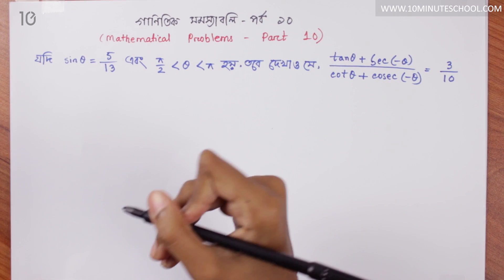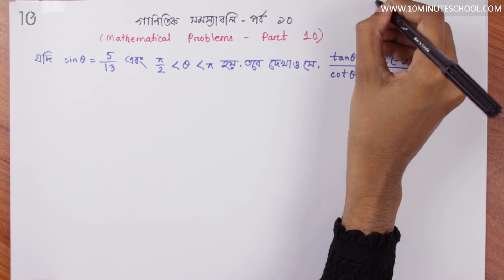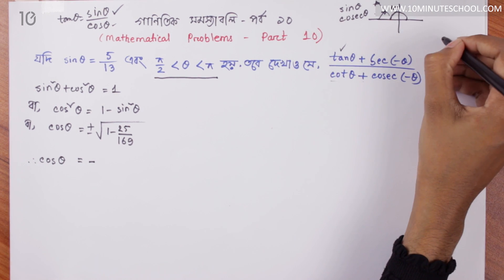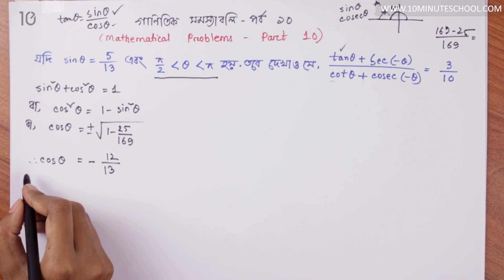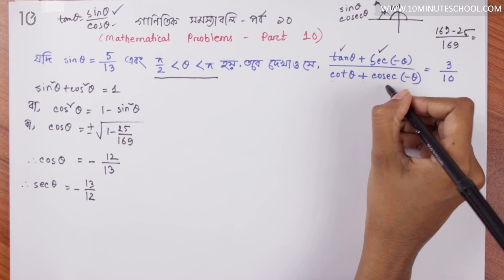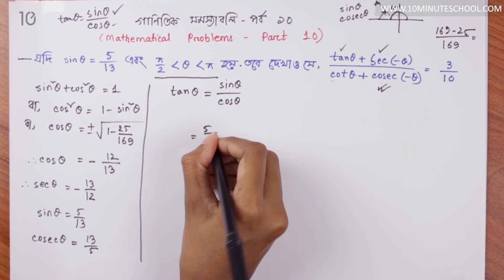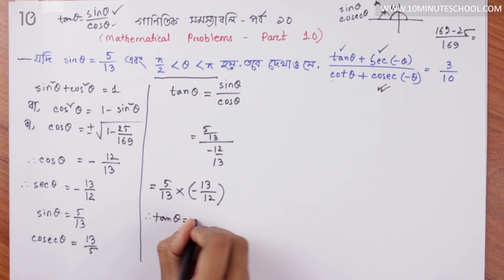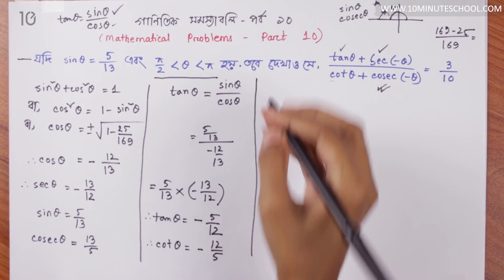০৭.৩০. অধ্যায় ৭.১ : সংযুক্ত কোণের ত্রিকোণমিতিক অনুপাত - গাণিতিক সমস্যাবলিপর্ব ১০